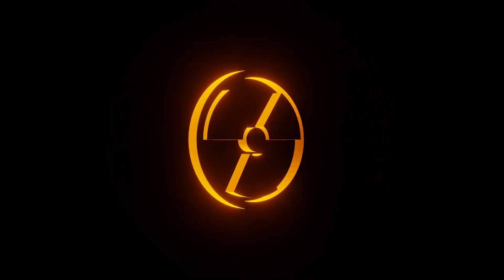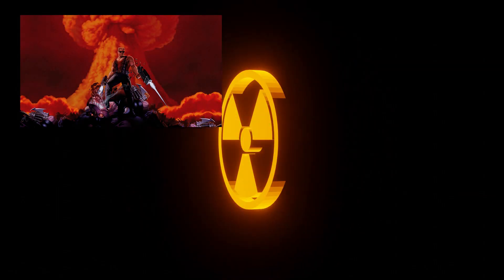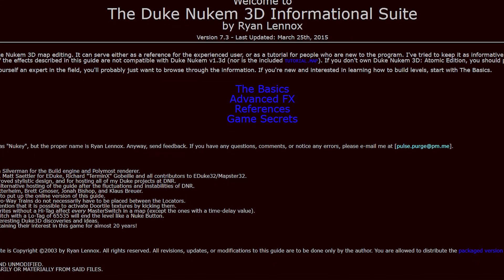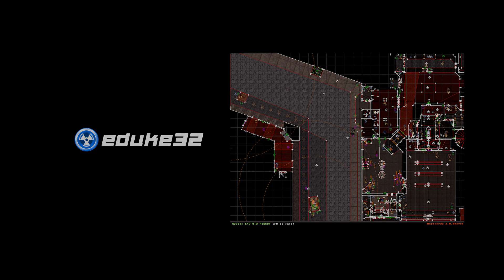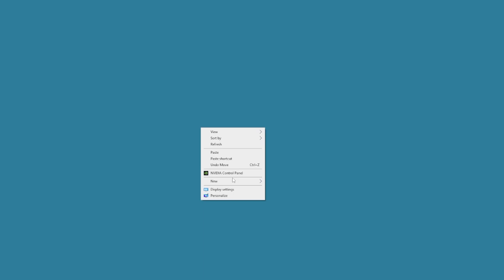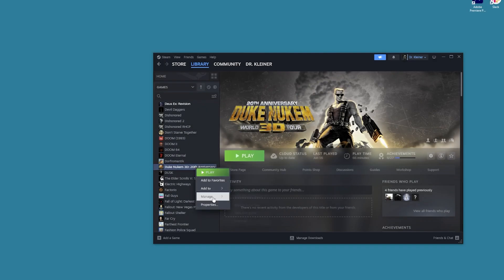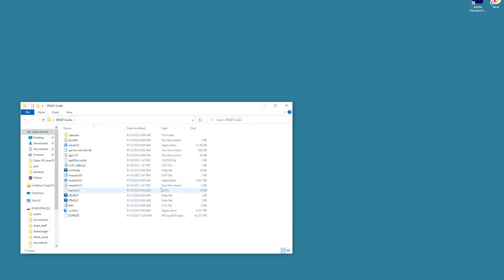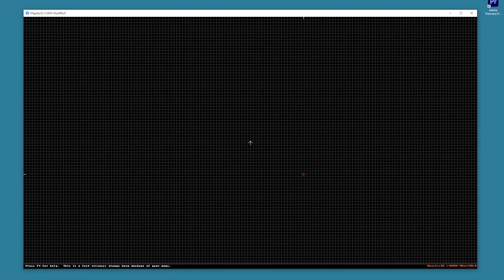Duke Nukem 3D Level Design Guide 0 - Introduction and Setup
Hi and welcome to the course, hope it will be an interesting adventure. This is an intro where I tell you that at the end of this course, you will be able to create anything in Build Engine. Noodle, hurry up and skip to the first lesson, it's even more nerdy!